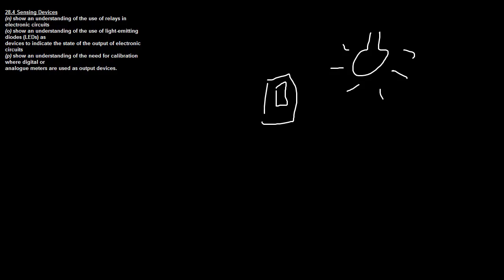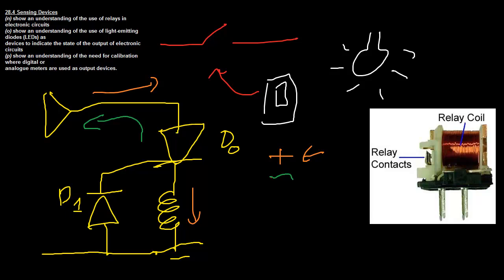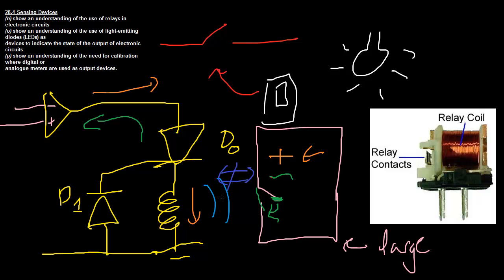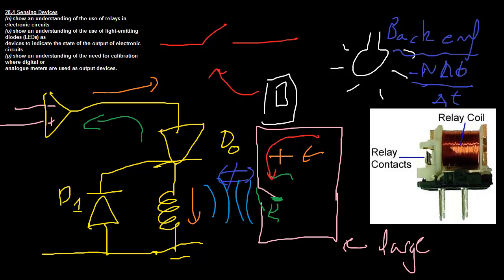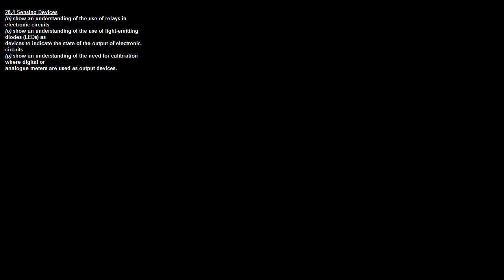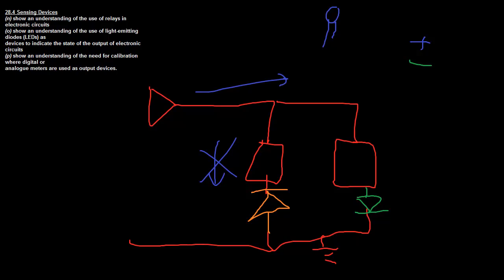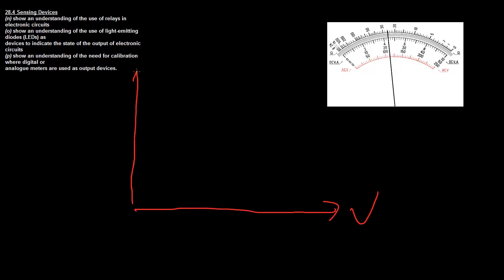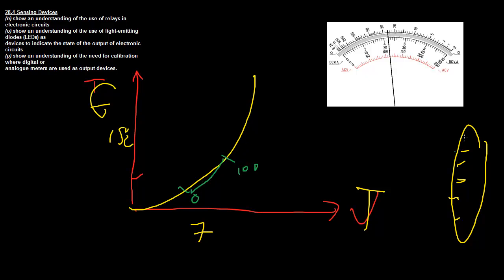28.4 Direct Sensing - Output Devices - CIE A Level Physics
Explanation of CIE A Level Physics Syllabus Point 28.4 Direct Sensing - Output Devices.

(n) show an understanding of the use of relays in electronic circuits
(o) show an understanding of the use of light-emitting diodes (LEDs) as
devices to indicate the state of the output of electronic circuits
(p) show an understanding of the need for calibration where digital or
analogue meters are used as output devices.